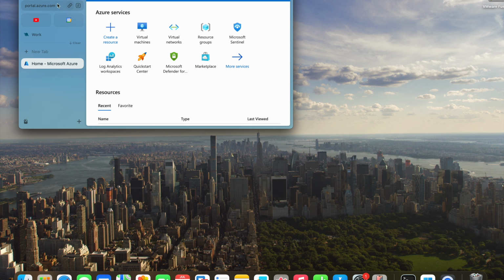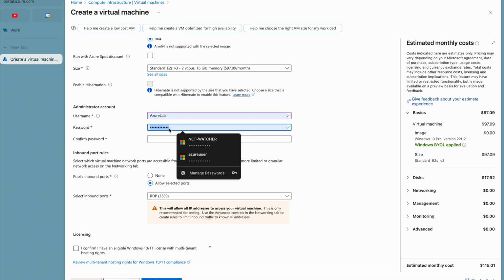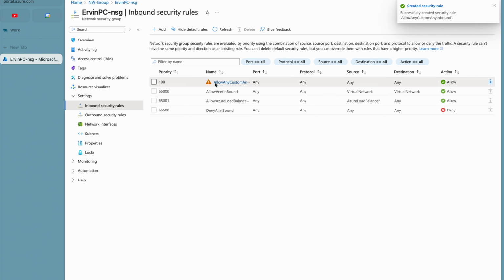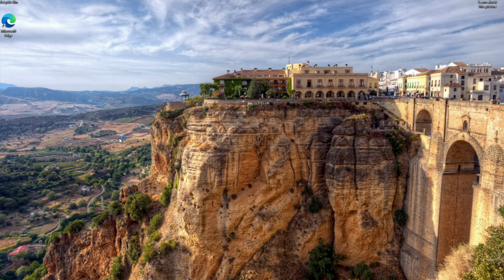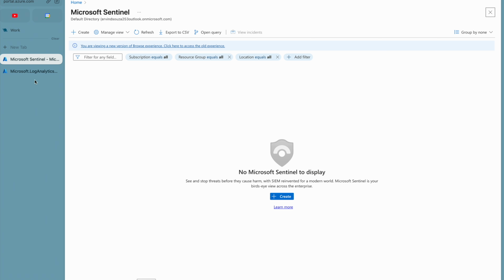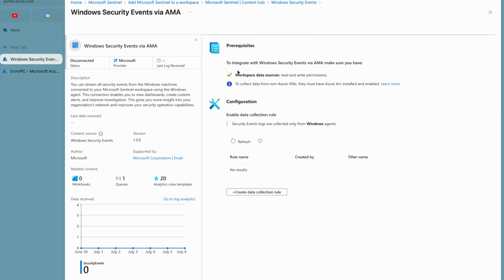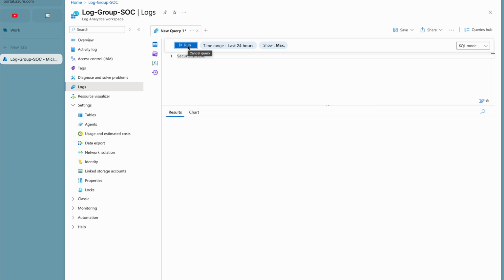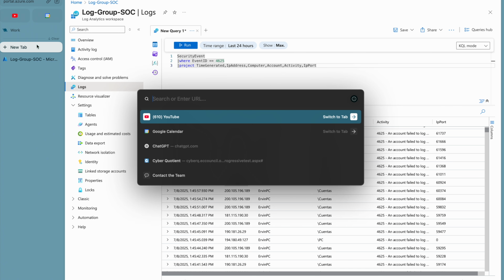Azure Honeypot + Sentinel SIEM | Complete Step-by-Step Setup and Demo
In this hands-on cybersecurity lab, I’ll walk you through how to set up a honeypot using Microsoft Azure and monitor real-time attack data with Microsoft Sentinel (SIEM).

You'll learn how to:

Deploy a vulnerable virtual machine to simulate an attack surface

Configure network rules to expose your VM to potential attackers

Set up a Log Analytics Workspace for centralized log collection

Integrate Microsoft Sentinel to build a complete SIEM environment

Use Kusto Query Language (KQL) to filter failed login attempts (Event ID 4625)

Analyze attacker IP addresses and trace their origins

Whether you're a cybersecurity student, blue team analyst, or security enthusiast, this lab gives you real-world experience in setting up a detection system in the cloud.
Like the content? Don’t forget to:
💬 Comment with feedback or questions